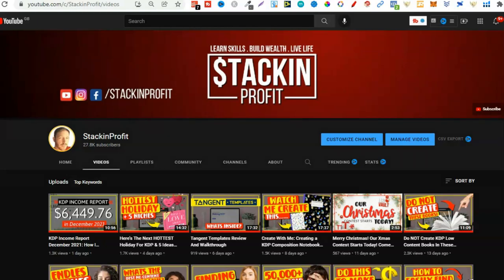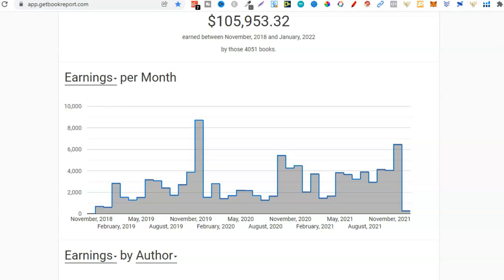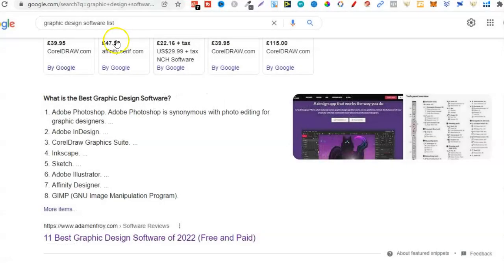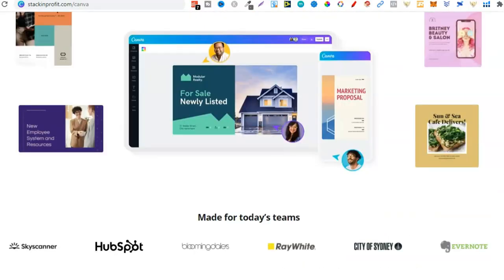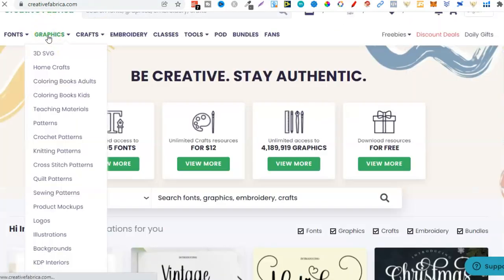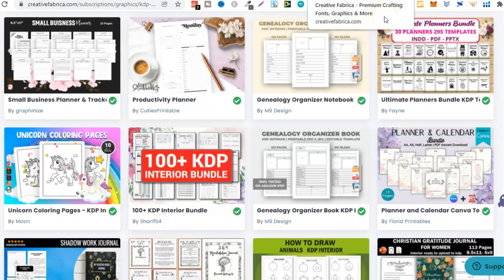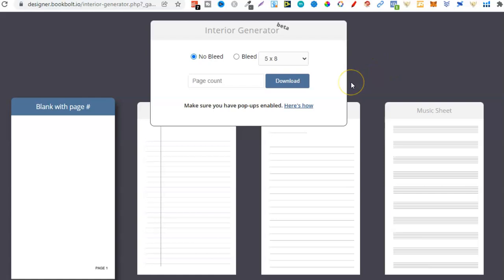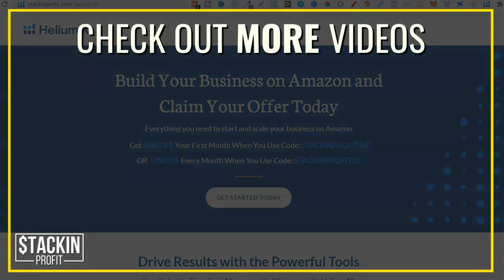How To Start Your Own Notebook Business On Amazon and Make Passive Income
In today's video, i share the resources that you may need to start your notebook business over on amazon.

0:00 Intro
0:40 My Results From Selling Books on Amazon
2:58 Resource #1
4:35 Resource #2
8:11 Resource #3
12:55 Resource #4